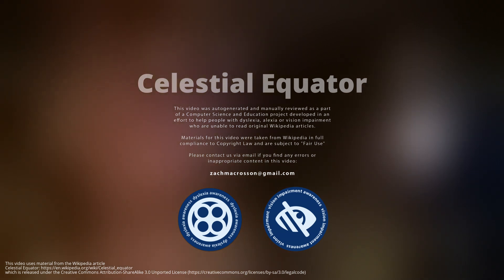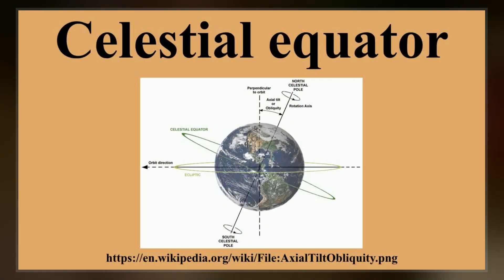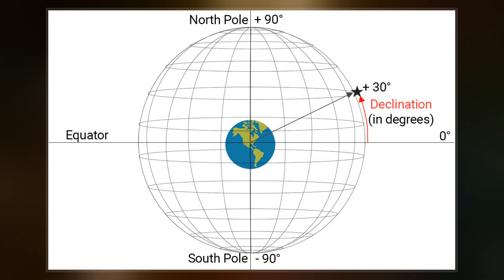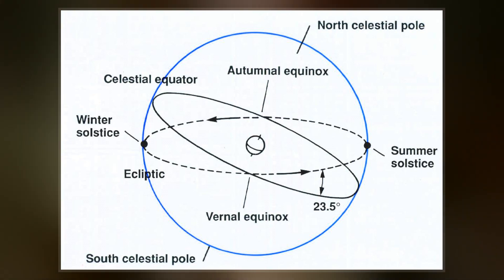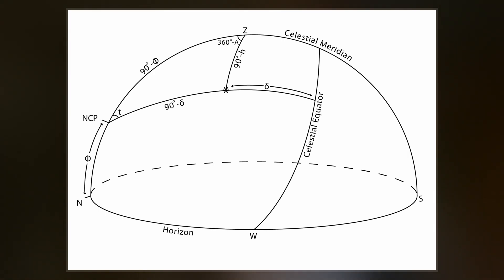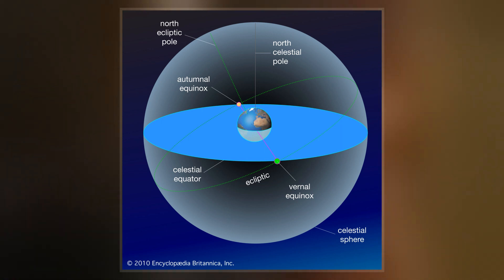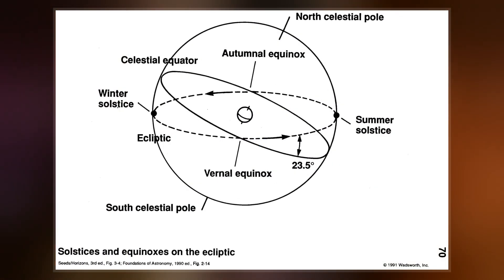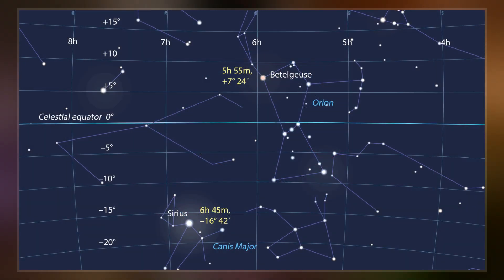Celestial Equator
The celestial equator is the great circle of the imaginary celestial sphere on the same plane as the equator of Earth. This plane of reference bases the equatorial coordinate system. In other words, the celestial equator is an abstract projection of the terrestrial equator into outer space. Due to Earth's axial tilt, the celestial equator is currently inclined by about 23.44° with respect to the ecliptic. The inclination has varied from about 22.0° to 24.5° over the past 5 million years.